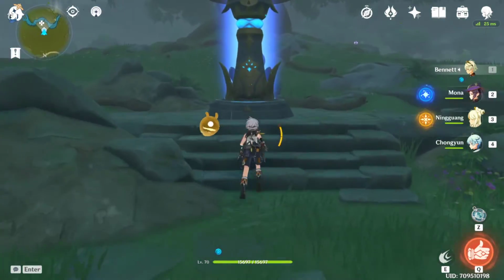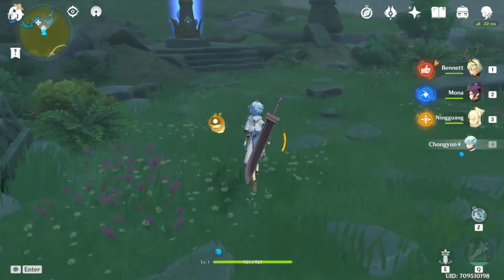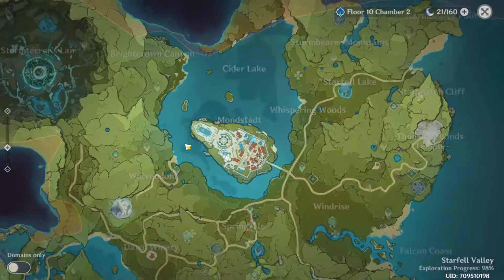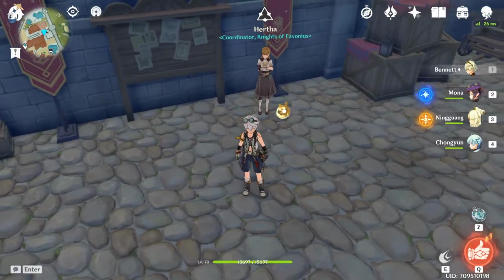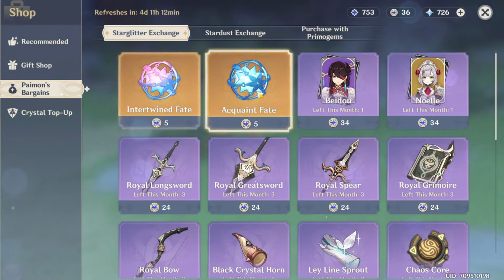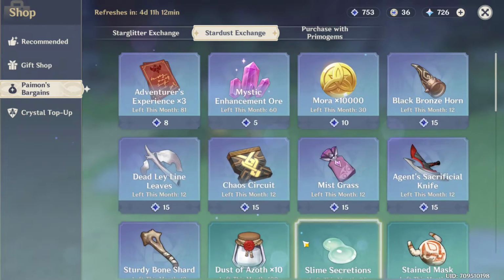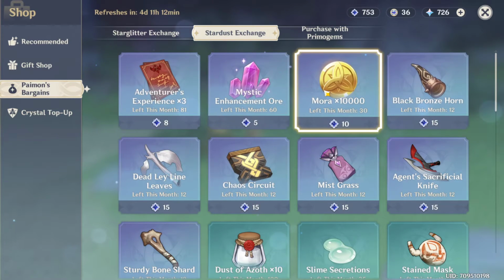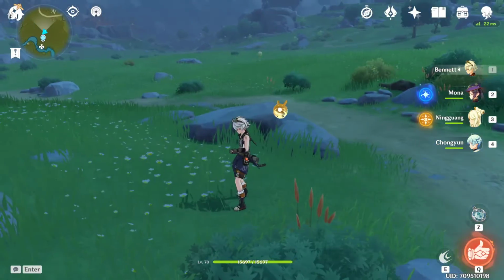Genshin Impact - Tips and Tricks (1.3.2 patch)